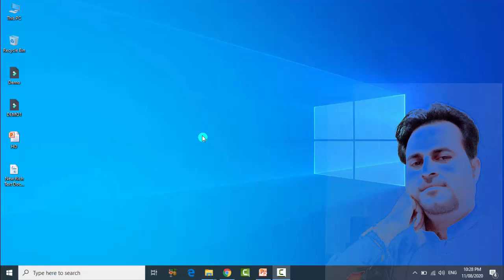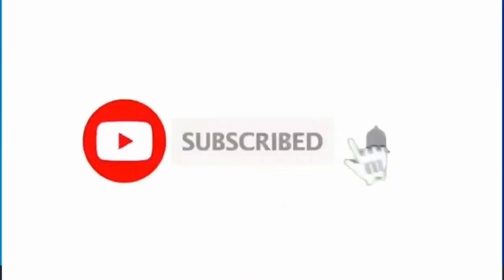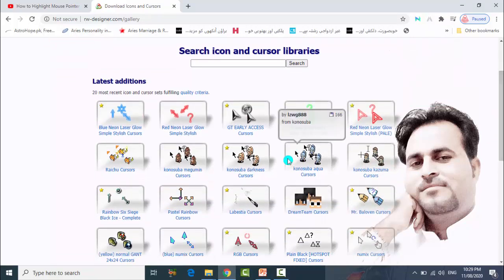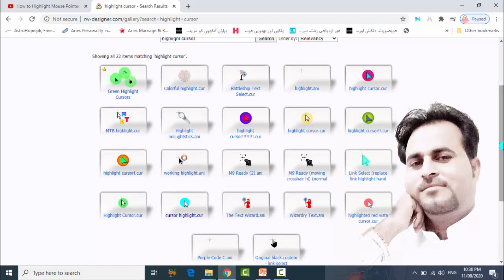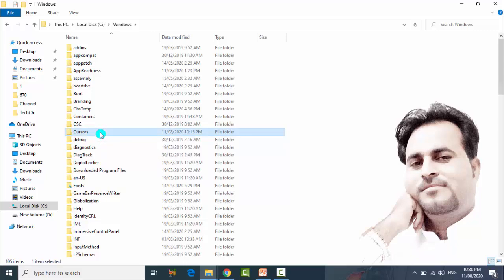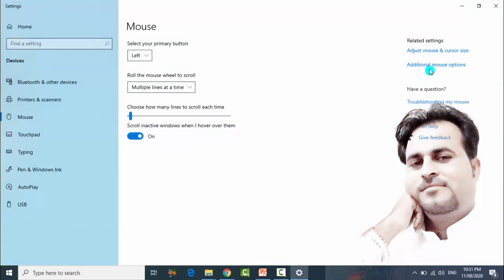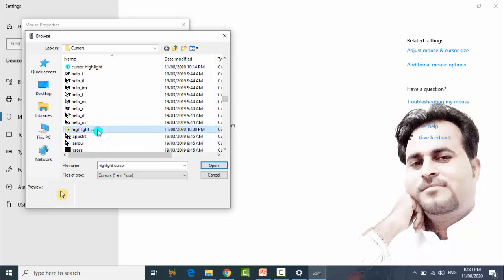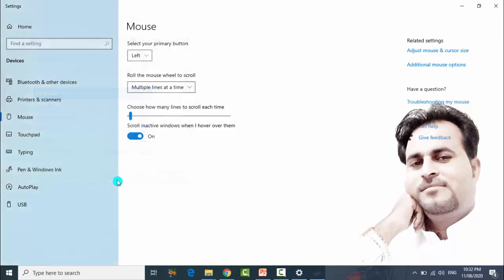How to Highlight Mouse Pointer in Windows 10 - 8 - 7, Without any Software, Mouse Cursors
In  video,am Going to show you how to highlight your mouse cursor to make it easier for your audience to follow your mouse movements and clicks.in one easier way without software . Highlighting your mouse pointer is especially valuable during presentations, demos, remote teaching, and screen recording. Follow Me me to learn how to do this step by step in windows 10 , 8 , and windows 7.